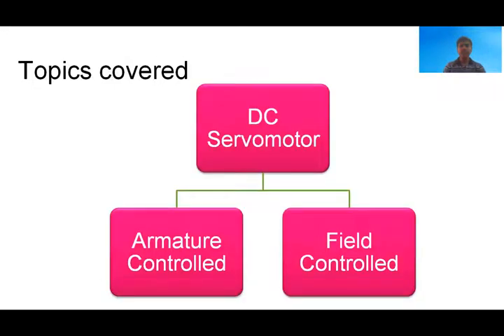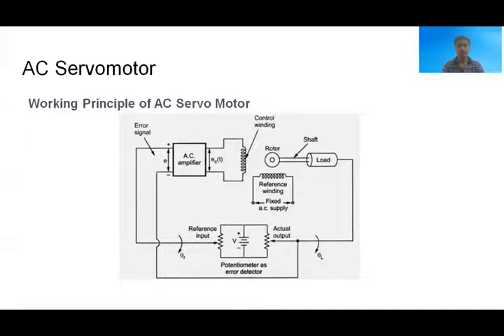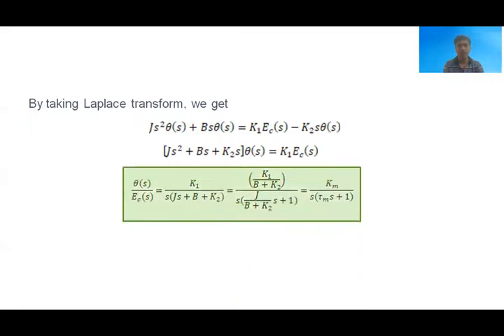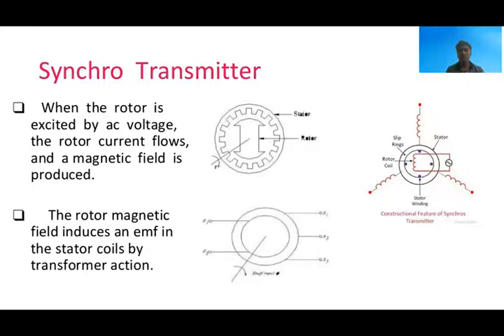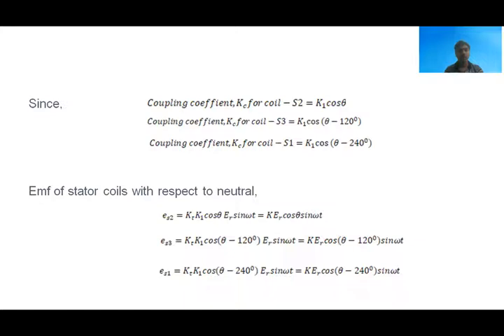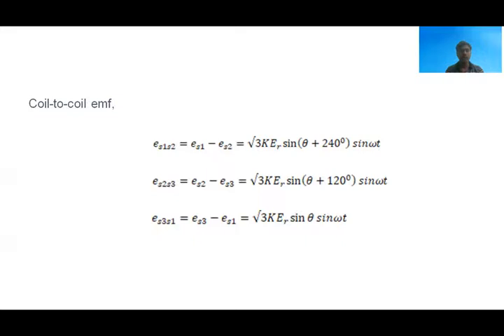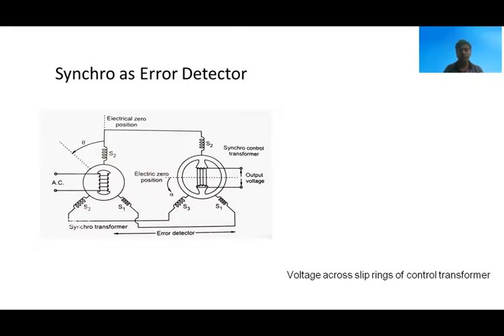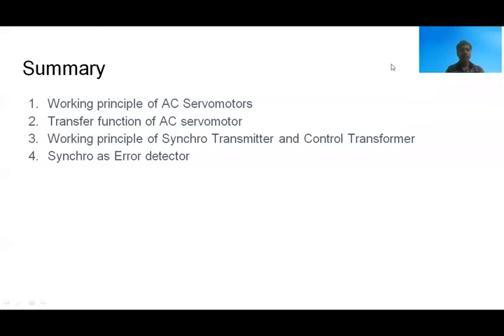Transfer function derivation of AC servo motor and Synchros